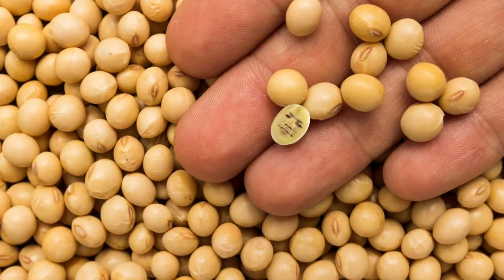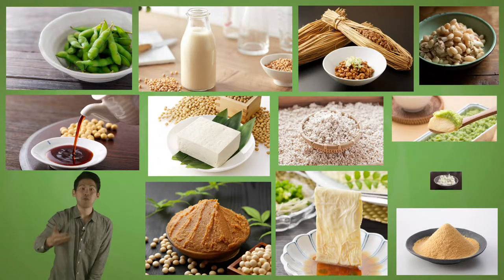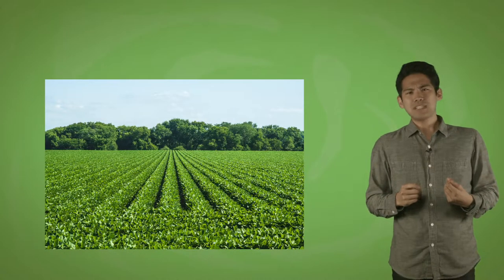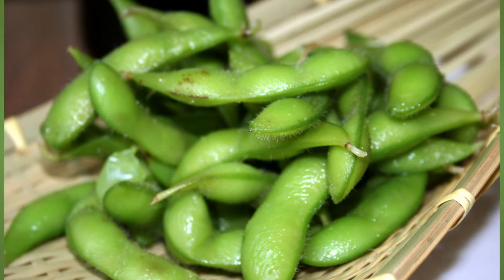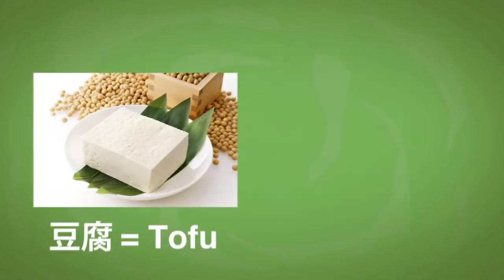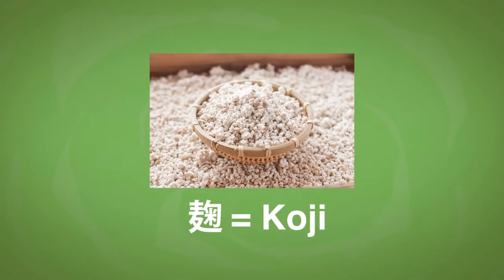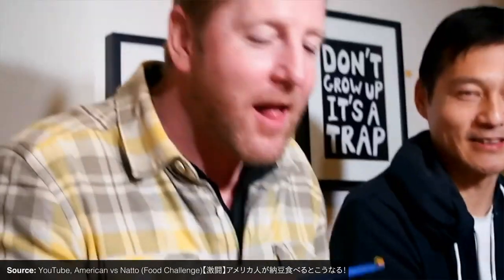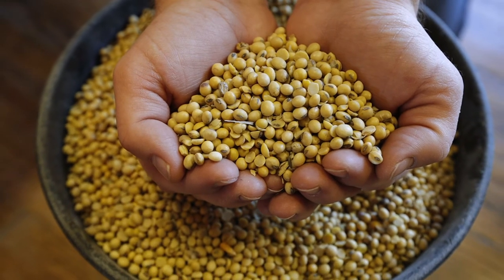SOY OVERVIEW! by Wa-Shokuiku -Learn. Cook. Eat Japanese!-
Do you know the difference between EDAMAME and SOYBEANS? Let's learn more about SOY - an essential ingredient for Japanese food, healthy and yummy!

This video is part of our food education program, “Wa-Shokuiku –Learn. Cook. Eat Japanese!“ TABLE FOR TWO addresses hunger and health issues related to unhealthy eating. Our goal is to equip students with practical food knowledge and encourage lifelong healthy food choices. We appreciate your support in bringing learning opportunities to children to strengthen their bodies and minds!